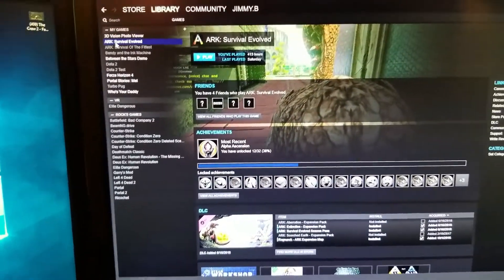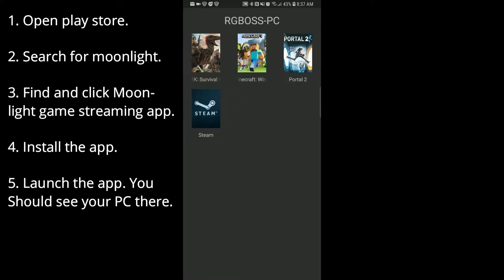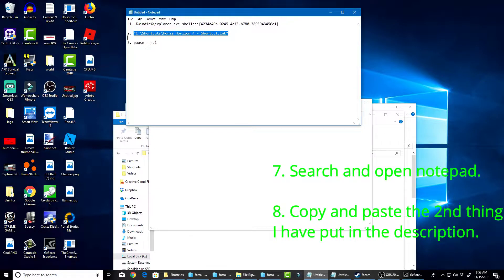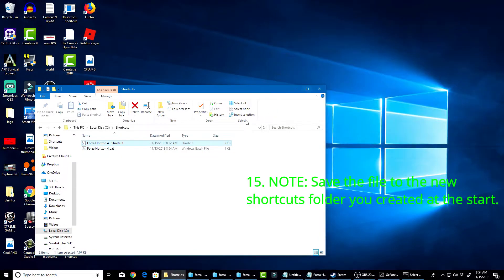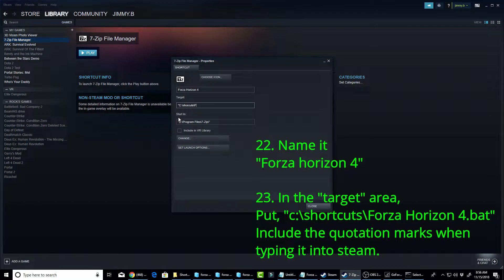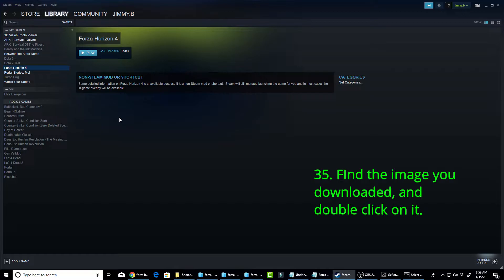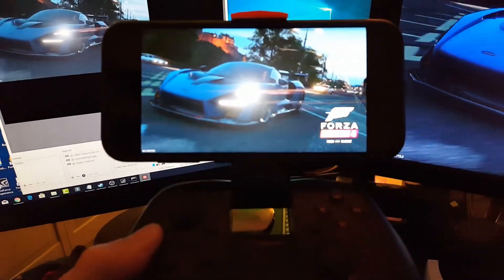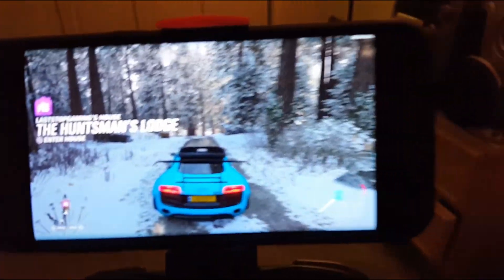How to STREAM forza horizon 4 to your PHONE with a NVIDIA graphics card using steam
Hey guys! And as always, Have a nice day!

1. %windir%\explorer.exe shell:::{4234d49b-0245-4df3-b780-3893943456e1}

2. "C:\Shortcuts\Forza Horizon 4 - Shortcut.lnk"

3. pause - nul